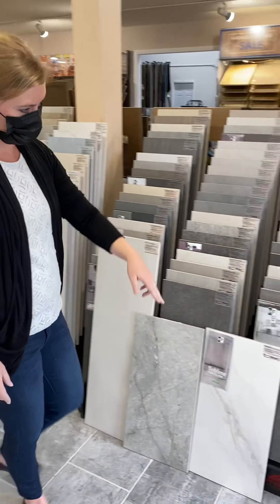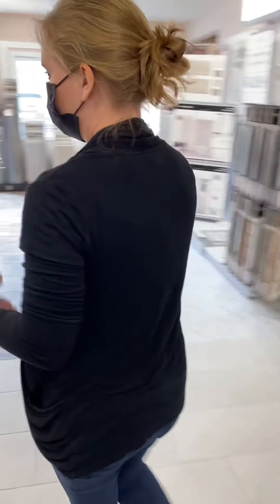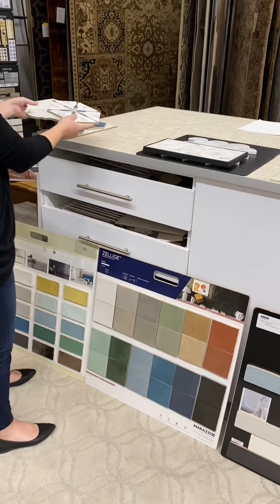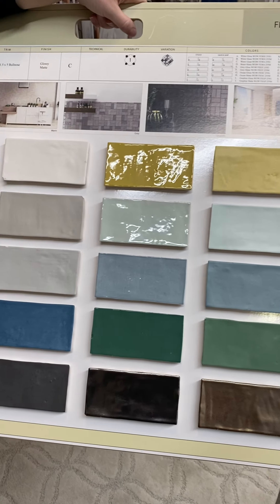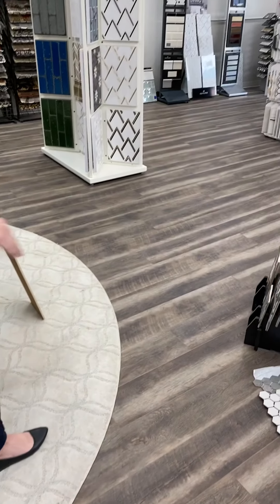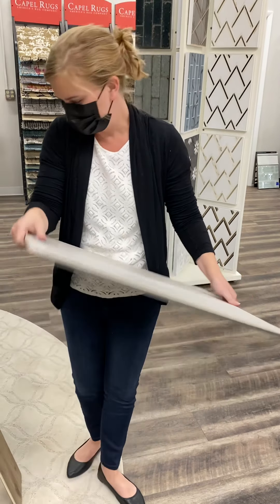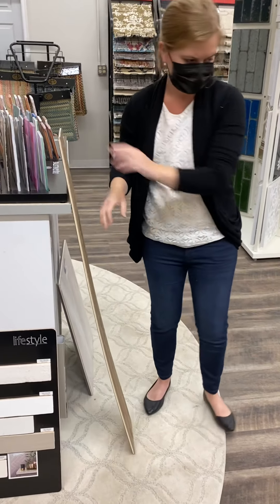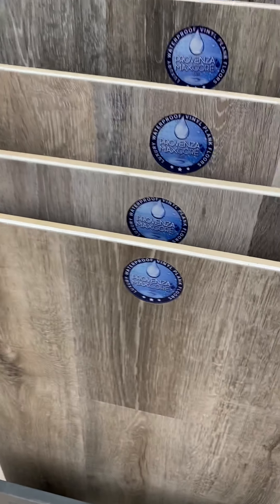Flooring Trends with Sobaski Flooring